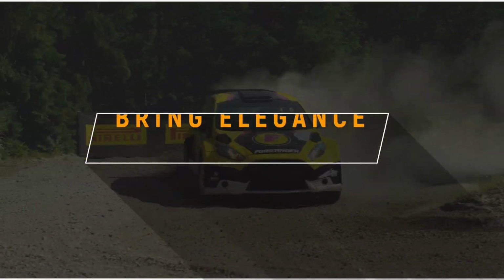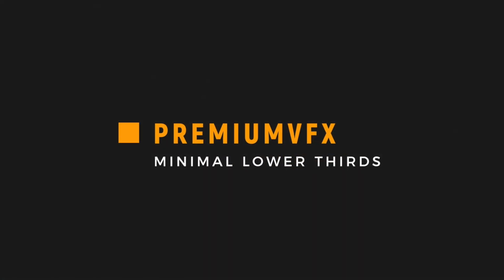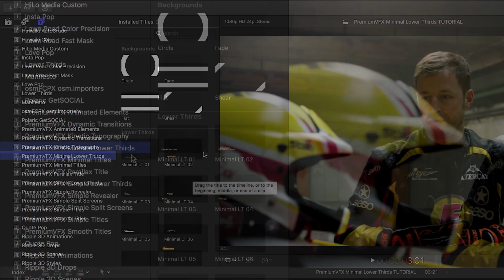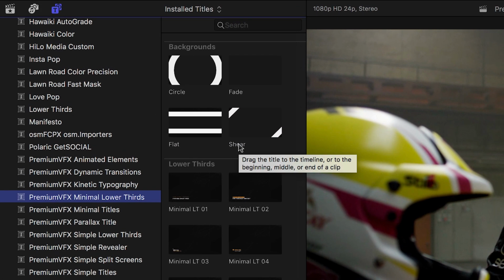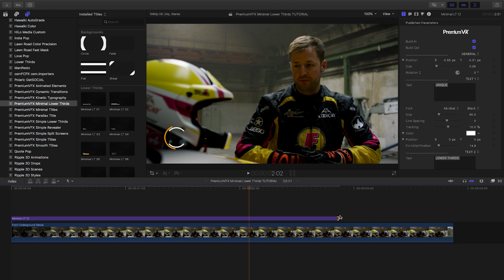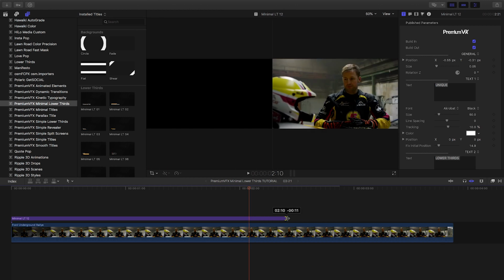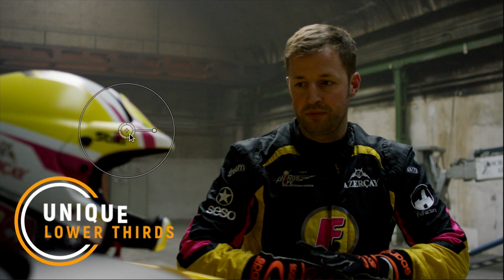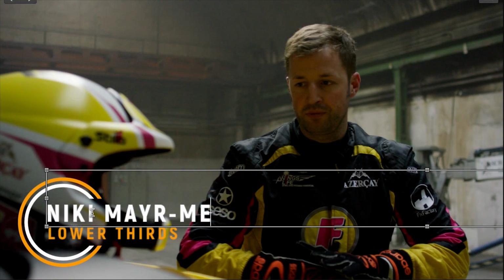Minimal Lower Thirds for FCPX Tutorial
Minimal Lower Thirds includes 20 professionally animated lower third titles and 4 bonus background generators to bring elegance to all your projects.